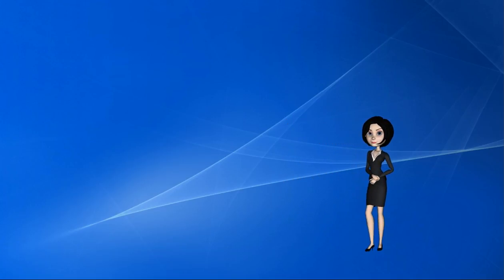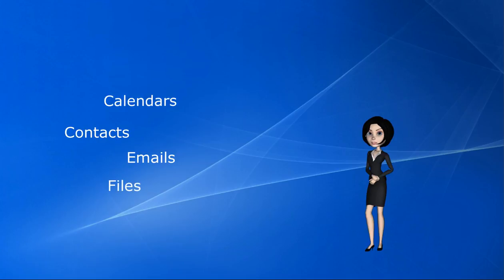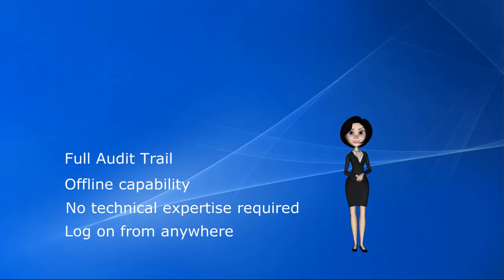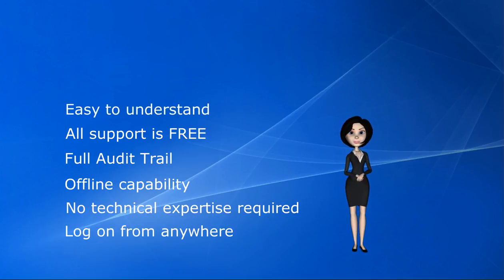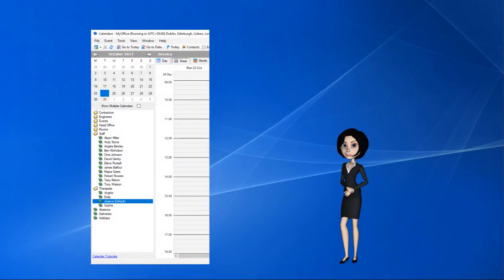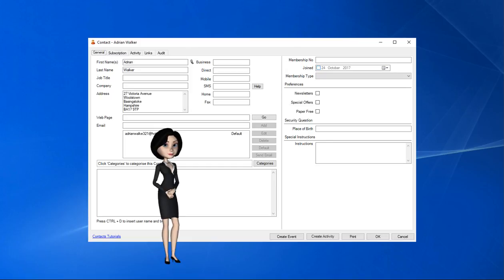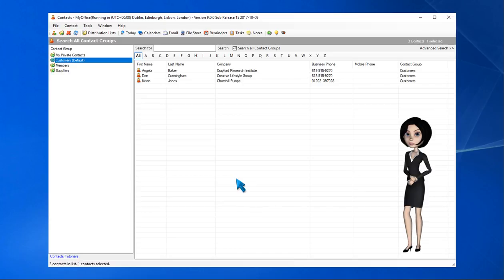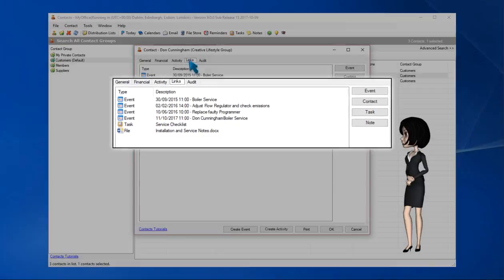What is MyOffice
A brief explanation of the MyOffice cloud software